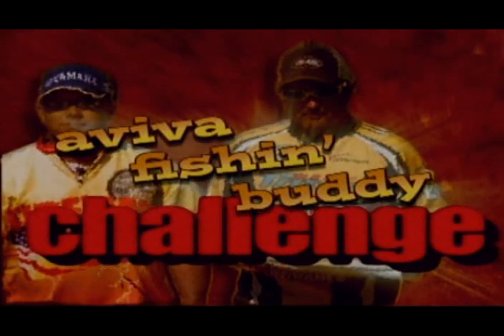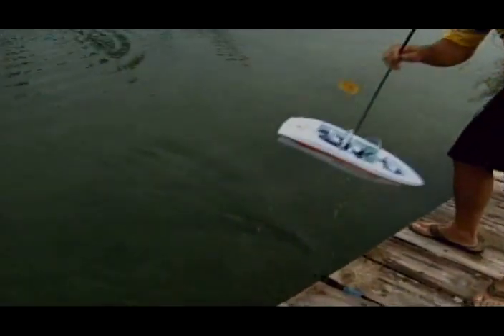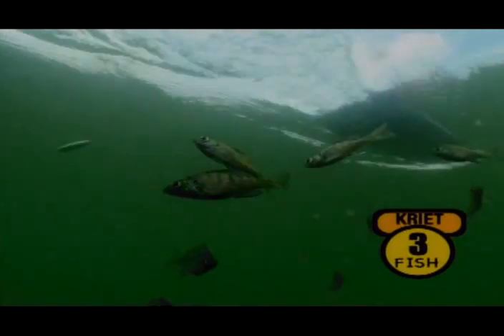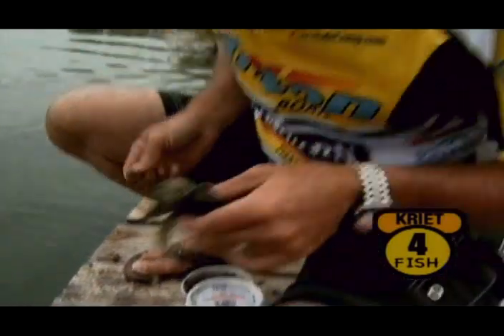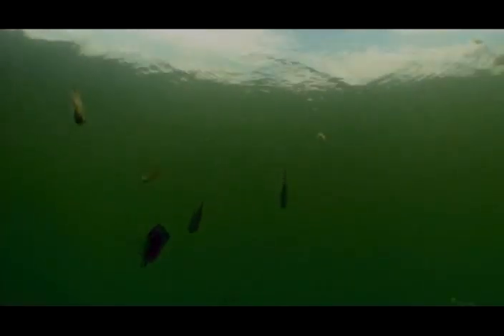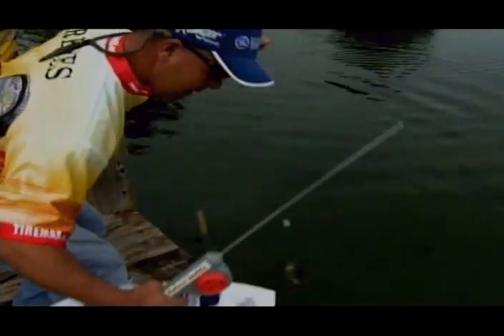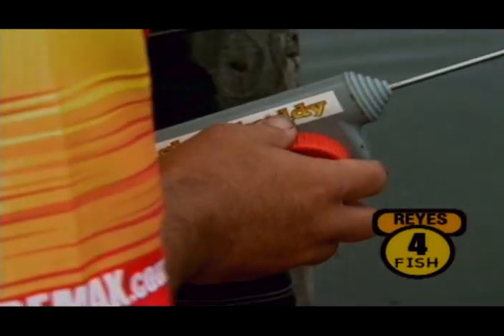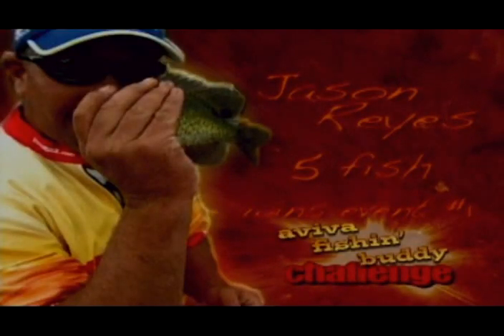Aviva Fishin' Buddy Website Video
This Aviva Sports Radio-controlled boat catches and retrieves fish that weigh up to 2 pounds The electronic toy is the perfect way to add fun to you day at your favorite fishin' hole Fishin' Buddy comes with a 2 lb. test line, 2 bobbers, 2 hooks and swivels, as well as a battery recharger pack.